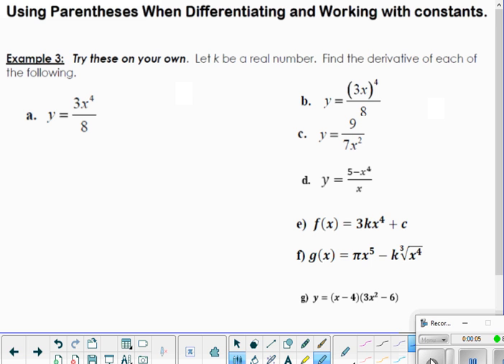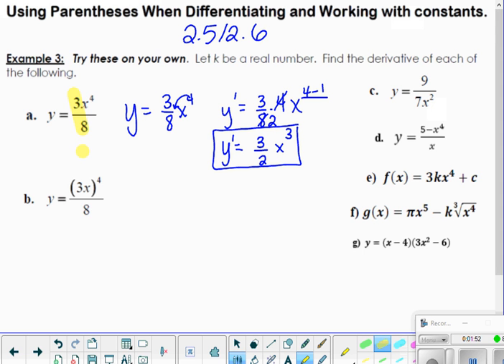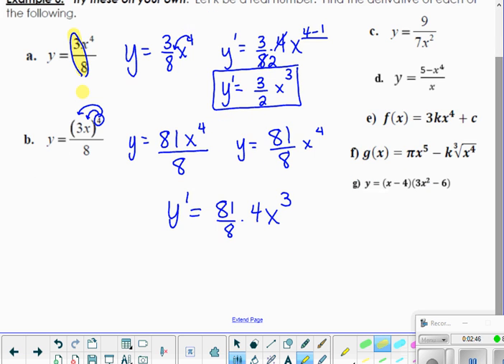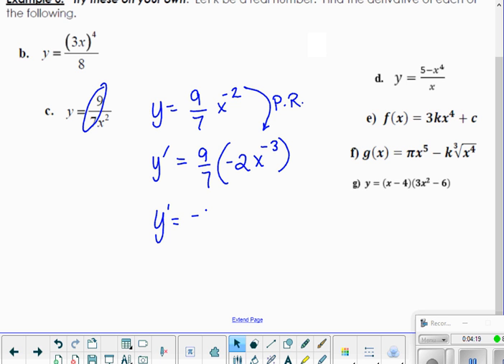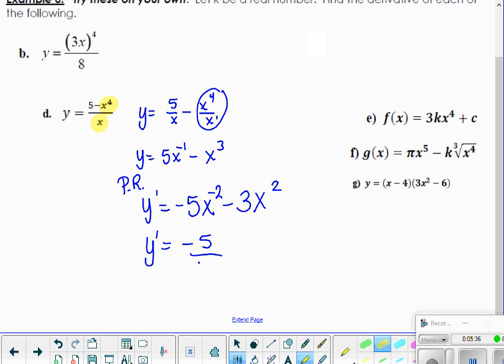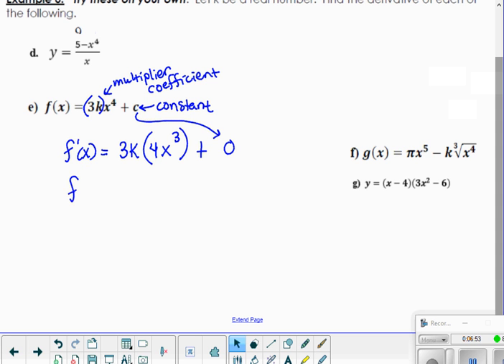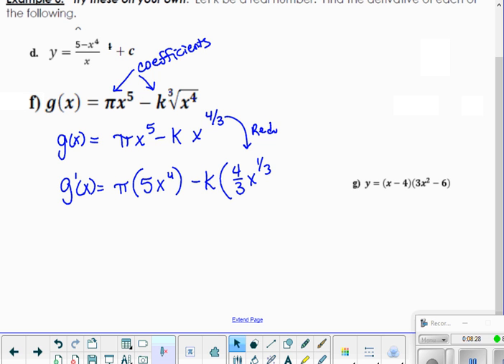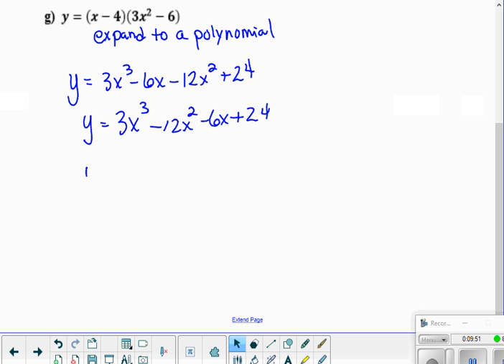AB 2 5 2 6 Part 1 Example 3 10 min